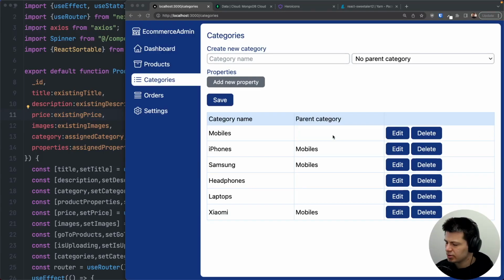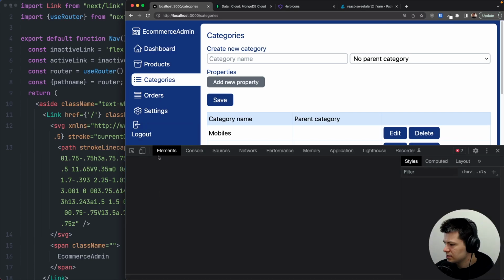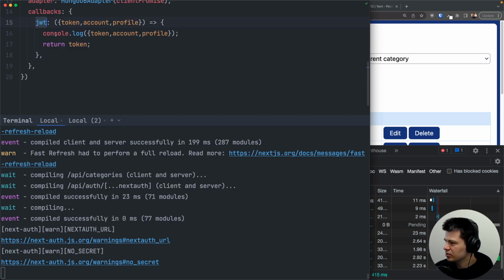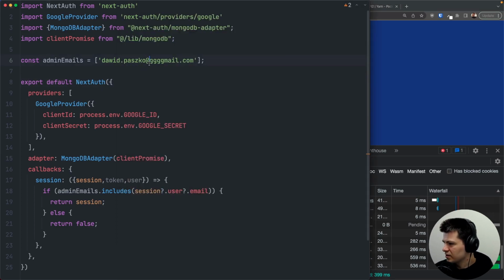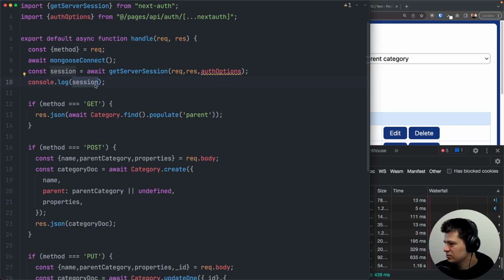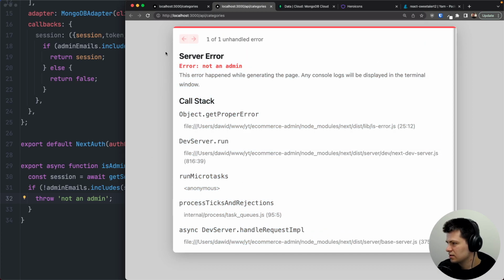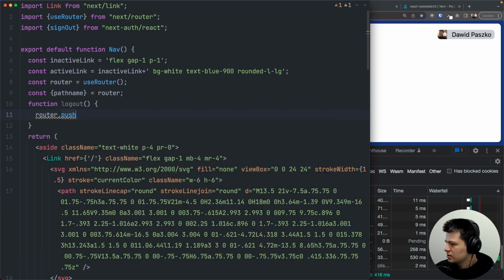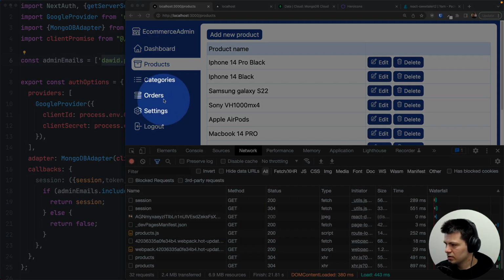06 admin security